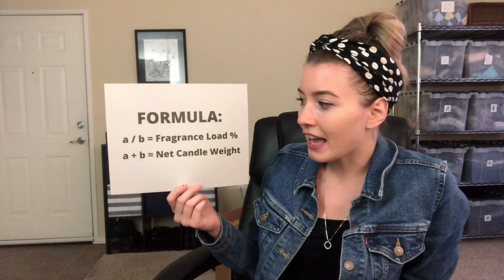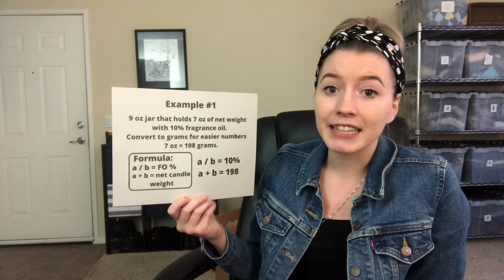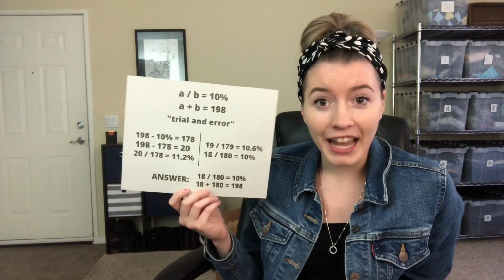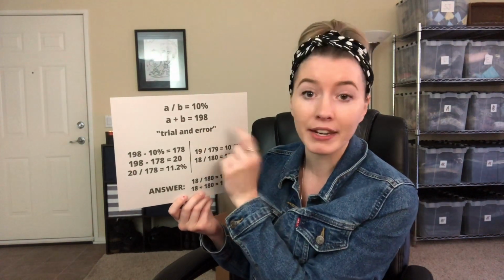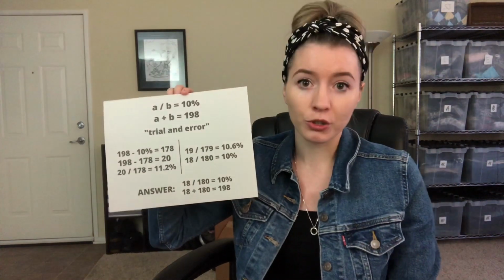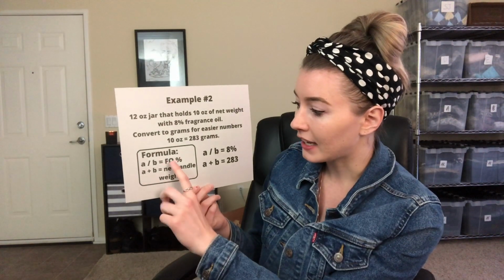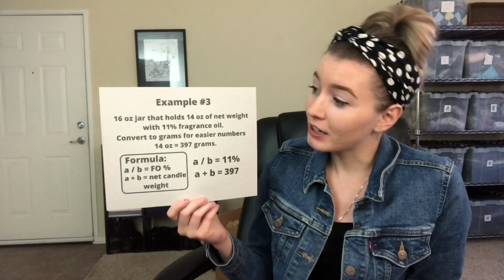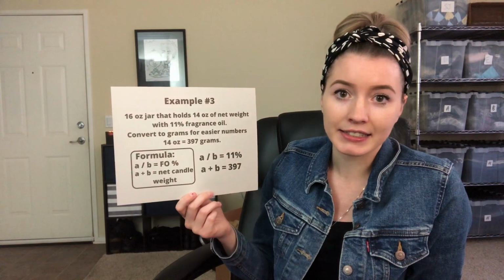The Formula I Use INSTEAD Of 1 lb Wax To 1 oz FO | Candle Making Math Lesson WITH EXAMPLES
•MY NEW ETSY SHOP FOR DIGITAL THANK YOU & CANDLE CARE CARDS

♥ All The Supplies I Use or Recommend For Candle Making

♥My Shipping Label Printer:

♥ PRESTO POT/WAX WARMER:

Larger Pouring Pitcher
Gram Scale (similar to the one I have, you want one that can measure from 0.01 grams)